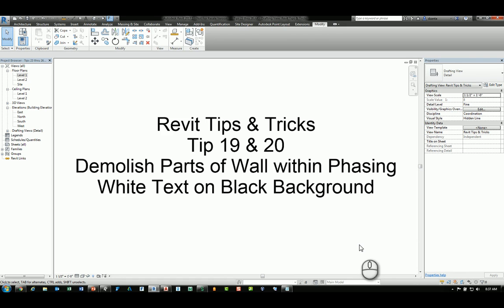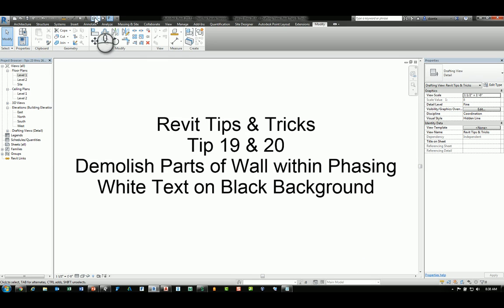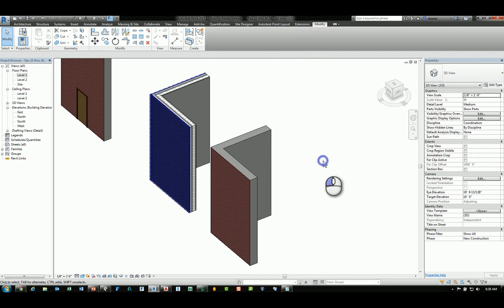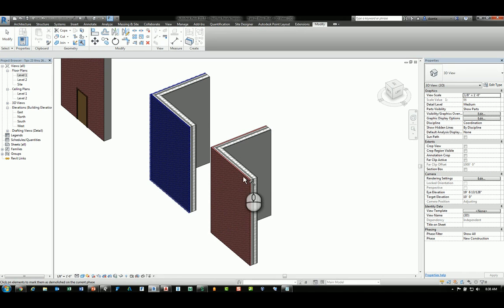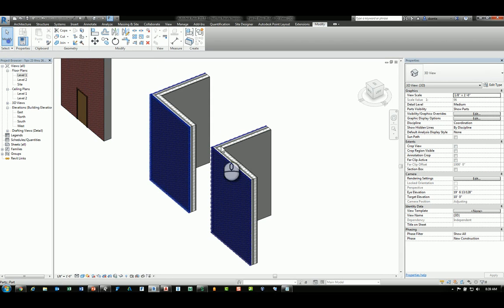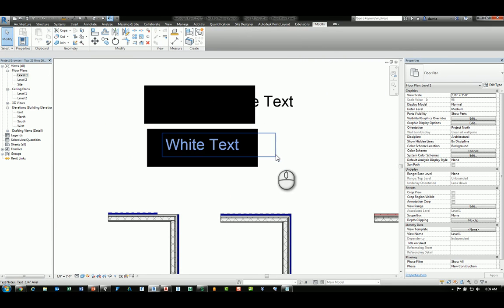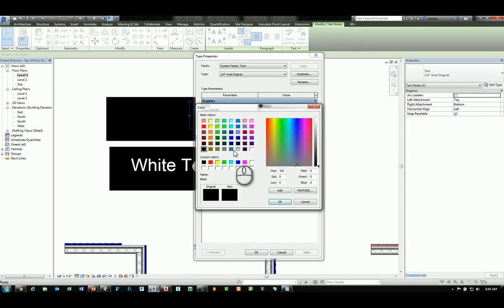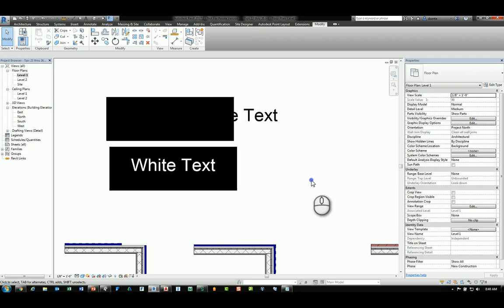Revit Tips & Tricks Demolish Parts of Wall within Phasing White Text on Black Background